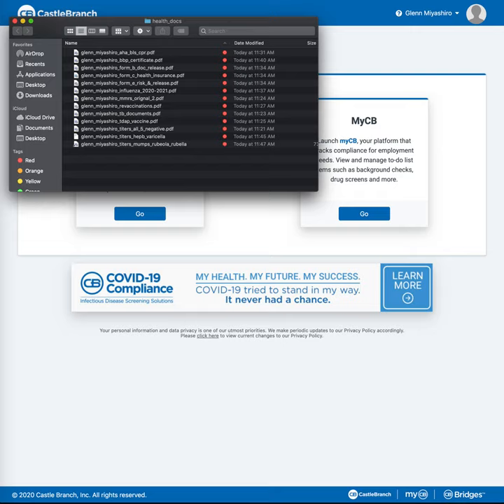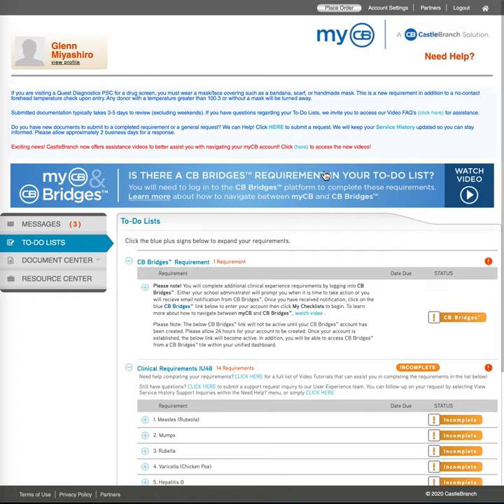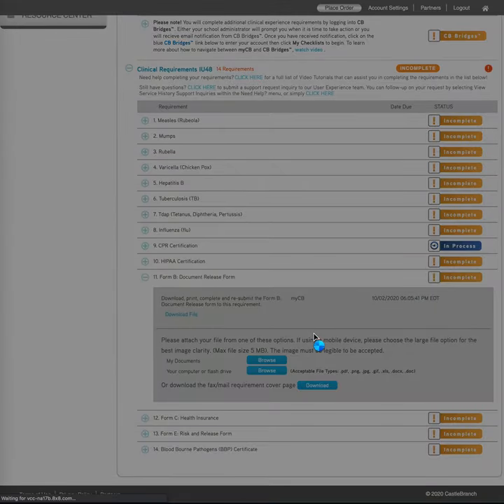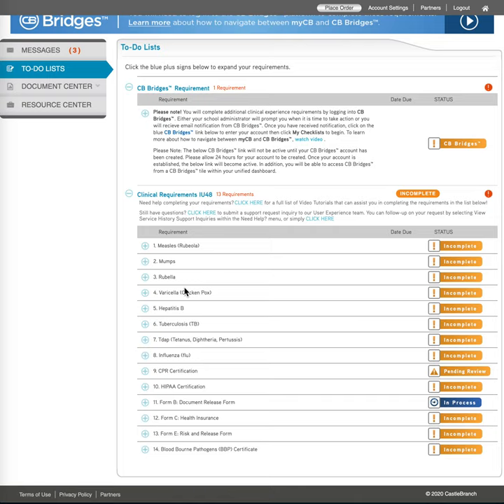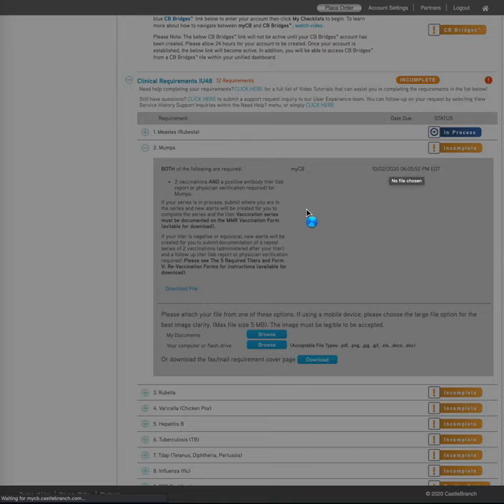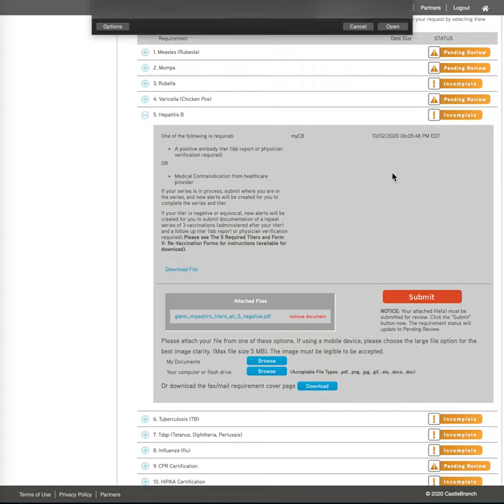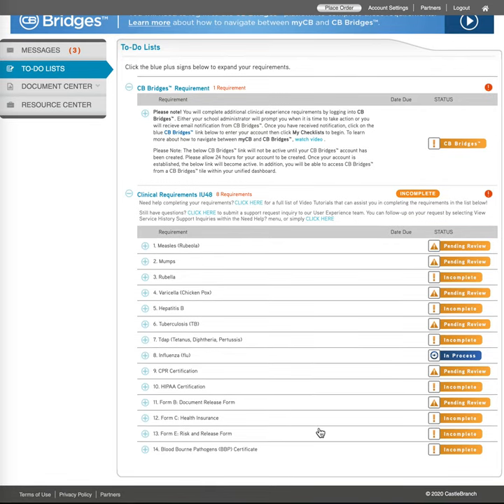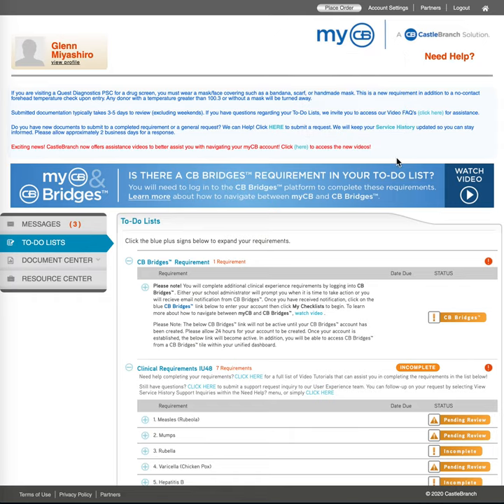castle branch immunization tracker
Apologies for the audio quality, but it is HD!